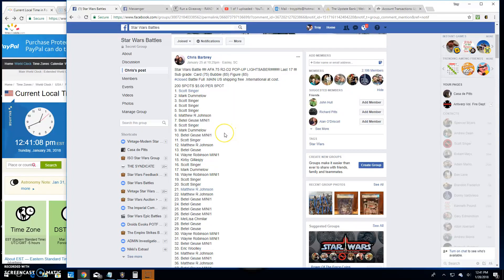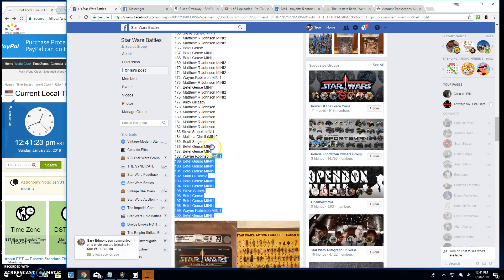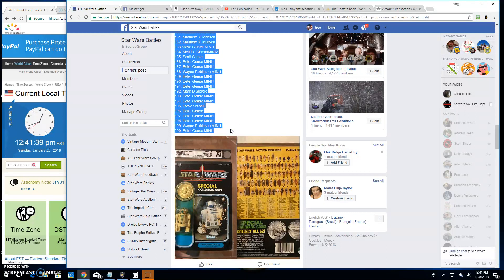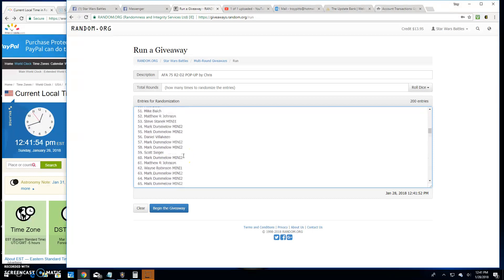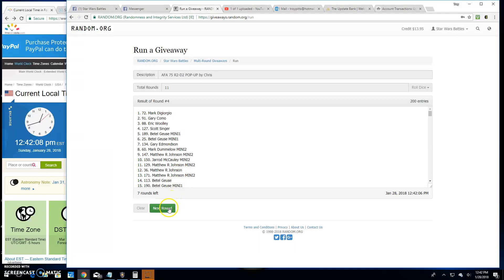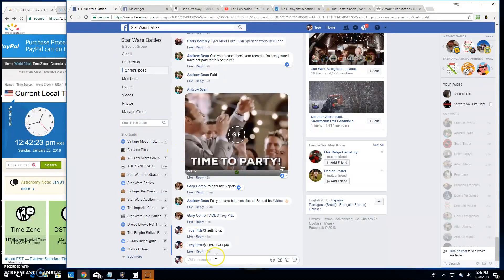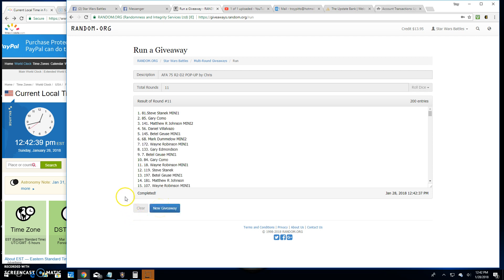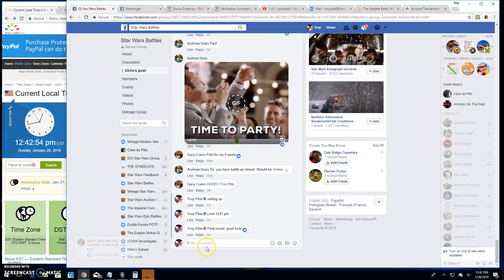afa rs by Chris